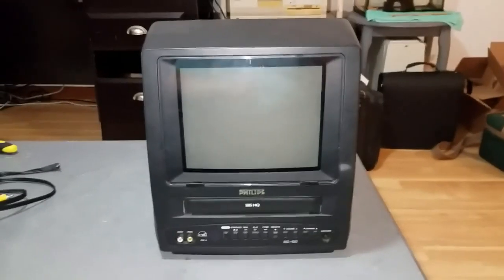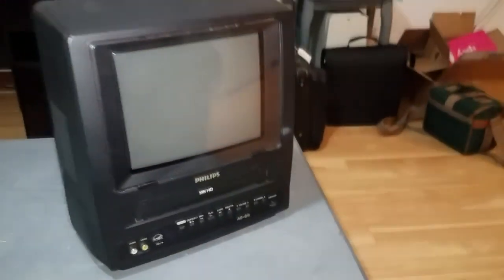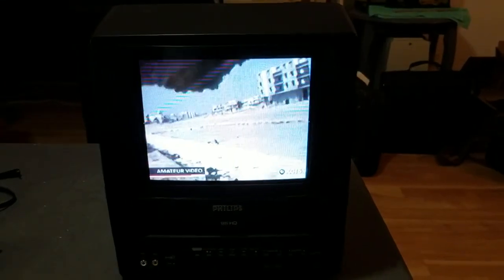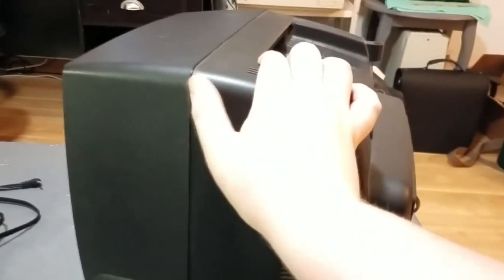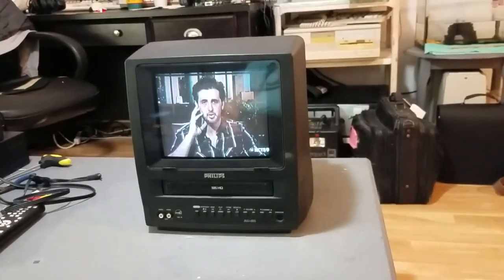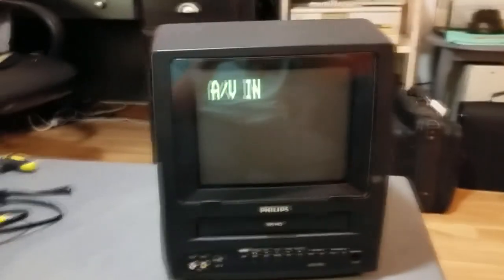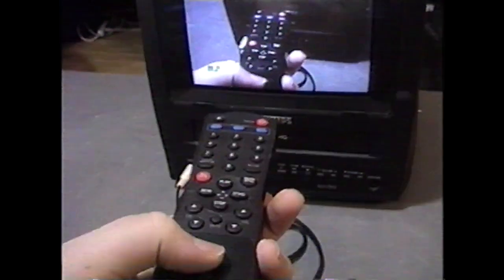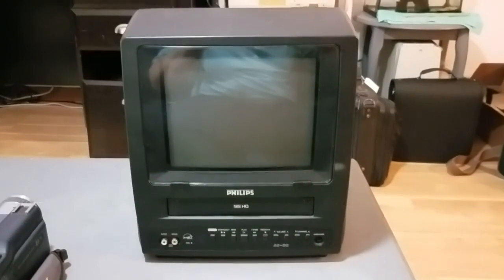Philips 9" AC/DC TV/VCR combo (2001)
A very nice Funai-built DC-capable combo machine, which in typical Funai fashion, needed some work to get the VCR functioning properly.